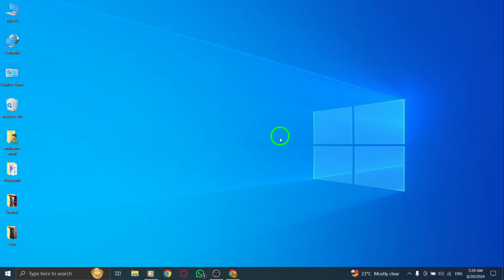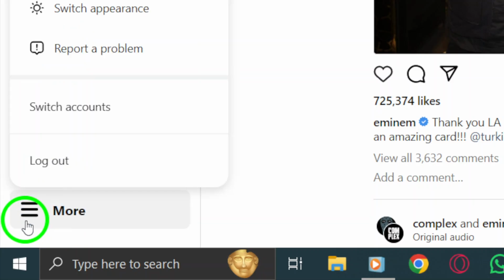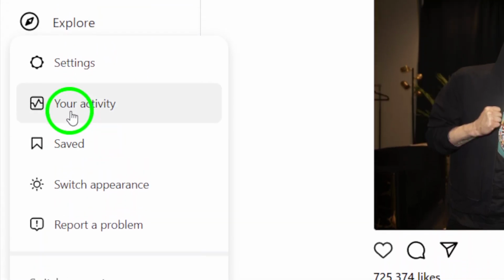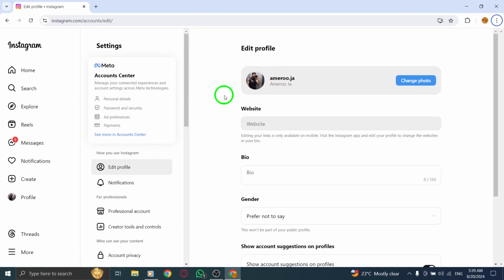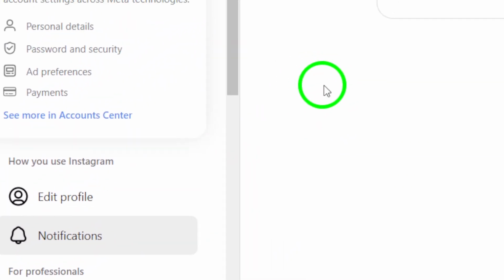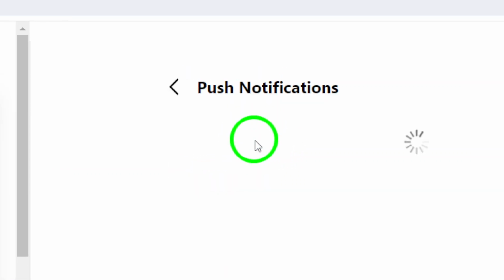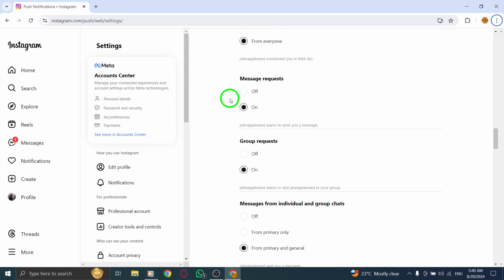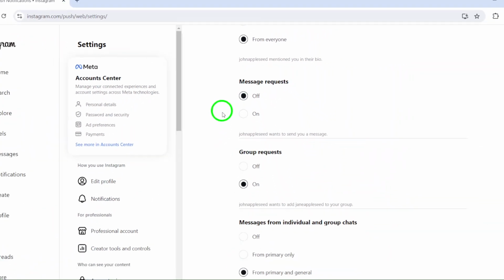How to Disable Message Requests On Instagram On PC (New Update)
Learn how to easily disable message requests on Instagram using your PC with the latest update. If you're looking to manage your notifications and streamline your Instagram experience, this tutorial is perfect for you. Follow these simple steps to take control of your message requests:

1. Open your account.
2. Click on the more icon at the bottom left corner.
3. Choose Settings → Notifications.
4. Click on Push Notifications.
5. Disable Message Requests.

By following these steps, you'll enjoy a more peaceful Instagram experience.